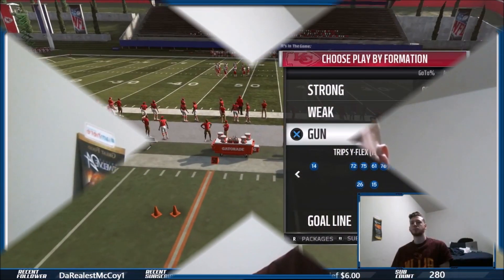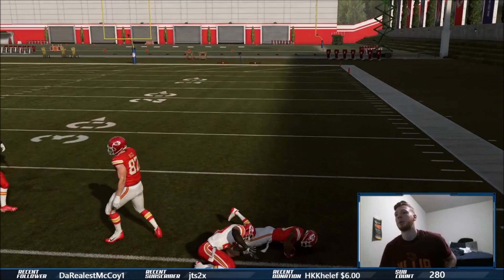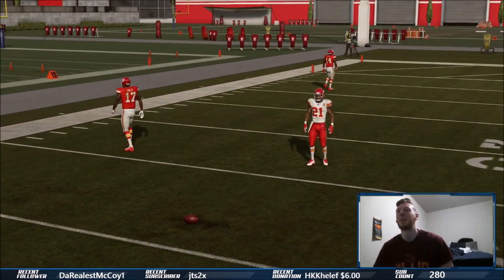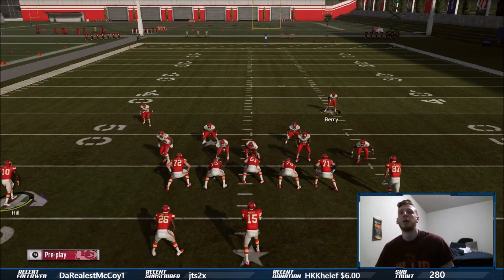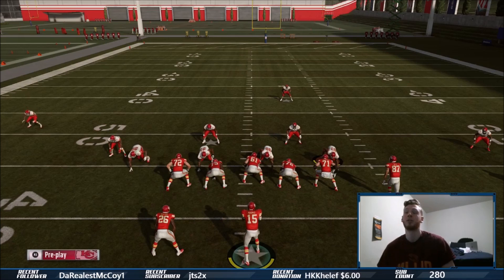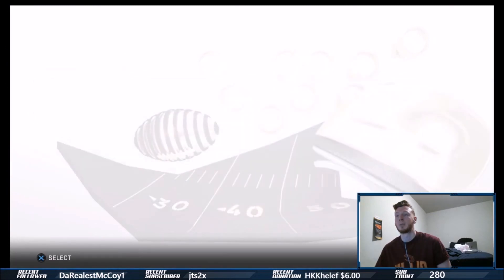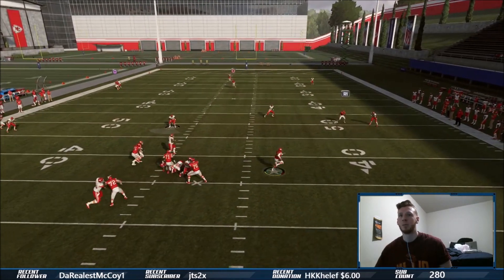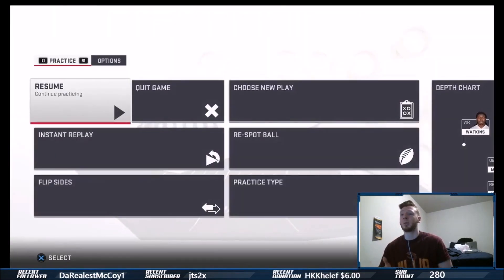Madden 19 Money Play Beats EVERY Coverage | "Glitchy" Free Offensive Ebook Mini Scheme!!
150 LIKES for MORE Free Ebooks Like This

In this Madden 19 Offensive Tips Video, I show you guys a few plays out of the New England Patriots Playbook that goes along with my NEW Offensive Ebook I just released above.

Time Stamps:
     Intro: 0:08-1:05
     Go Dbl Post (Just Like Pats Sail) 1:07-9:37
     PA Switch Dig 10:05-15:50